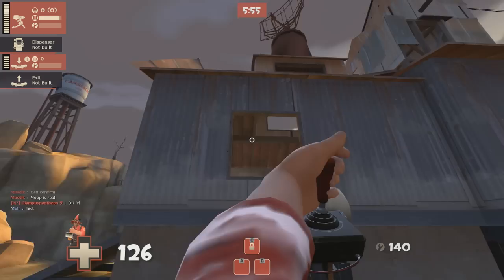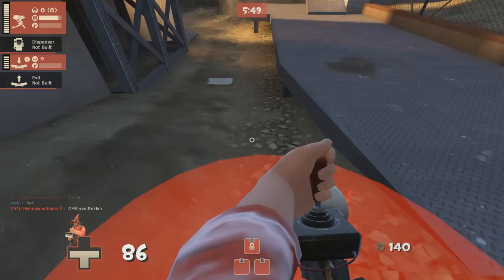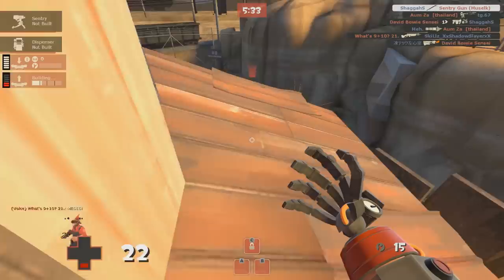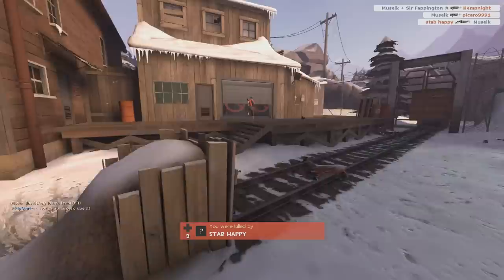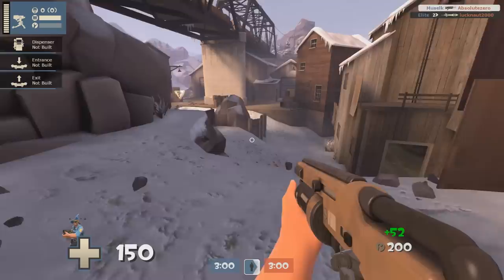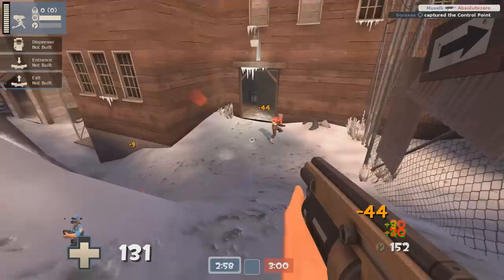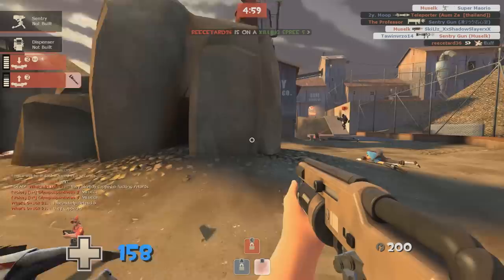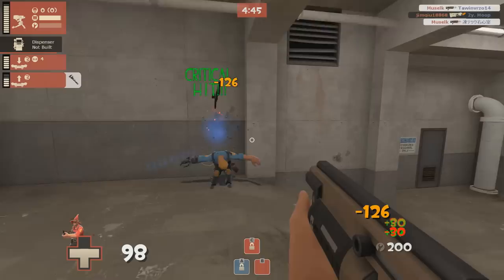Is It OP? Mini-Sentry!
Thumbnail by Jonas Dralle

Default outro music (sometimes I change it): our hearts collide (iamsleepless | original song)

HUD: Eve Hud

FOV: 90

Weapon FOV: 90

On a random note, anyone wanting a good music playlist for studying should check this out
Has some nice music scores without too many abrupt changes/words to distract you.